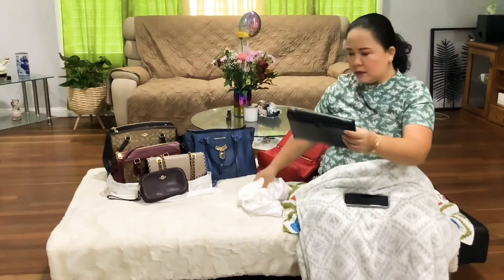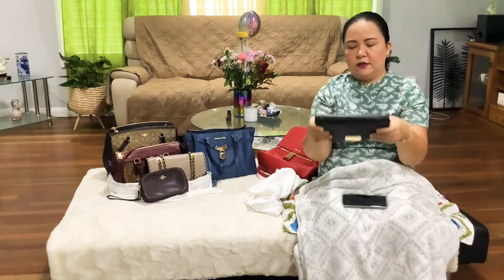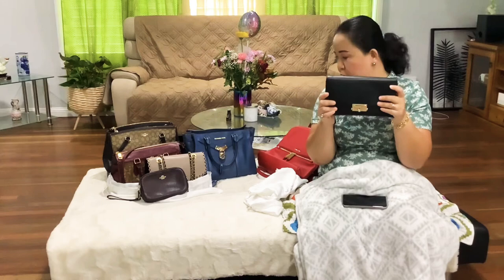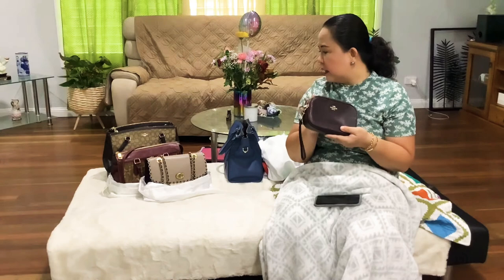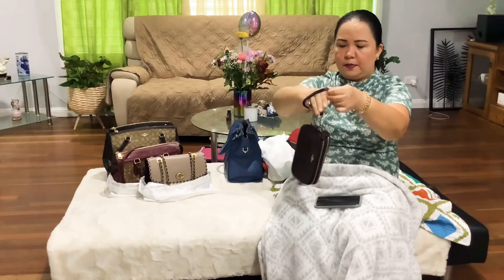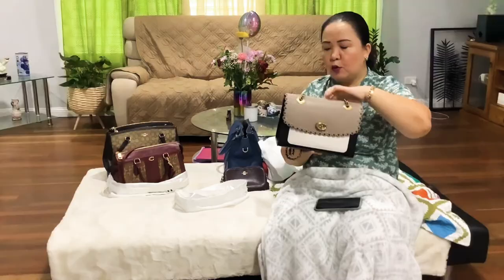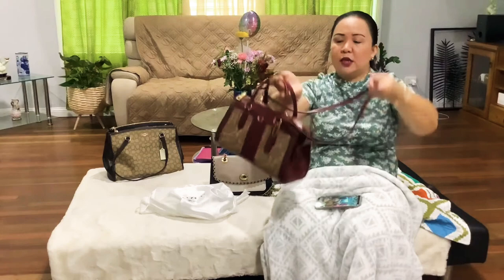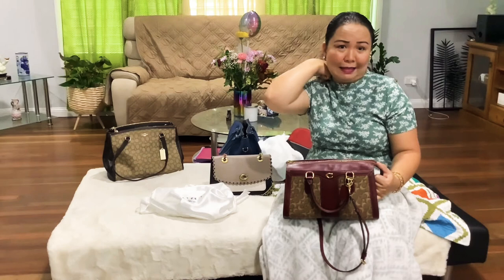My Contemporary Designers Bag Collection (Coach & Michael Kors)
Sharing with you some of my handbag collection from Michael Kors and Coach:
1. Michael Kors Jet Set Large Crossbody Bag
2. MK Rhea Medium Slim Leather Backpack
3. MK Cece Medium Convertible Chain Shoulder Bag
4. MK Cece Clutch
5. MK Nouveau Hamilton Leather Satchel
6. Coach Crossbody Clutch Pebble Leather
7. Coach Parker With Scallop Rivets
8. Coach Bond In Jacquard
9. Coach Jacquard Satchel